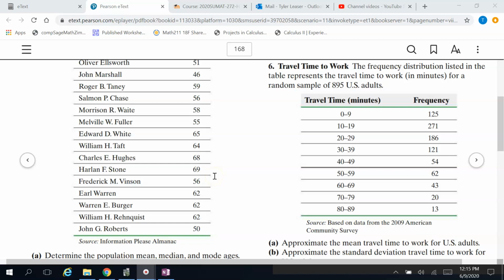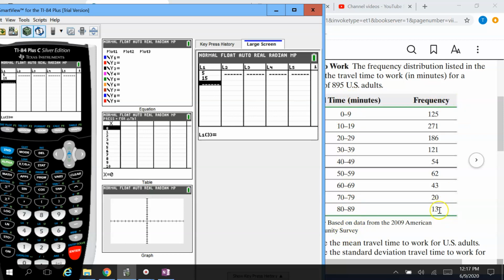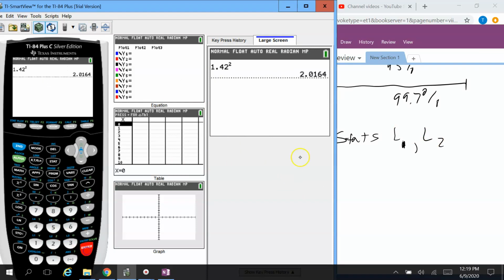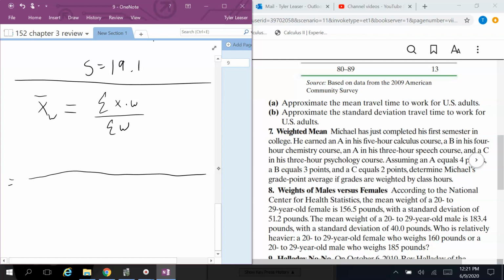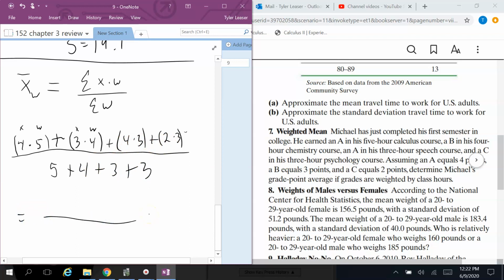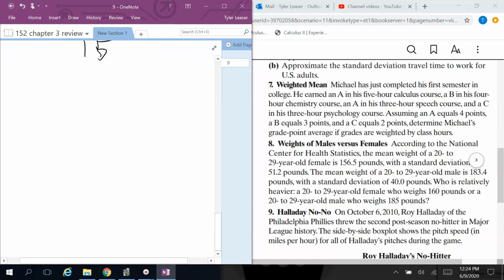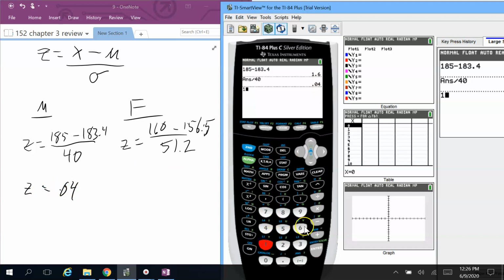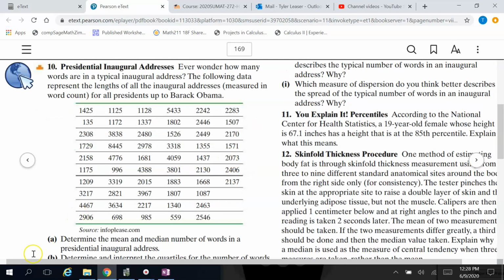mat 152 chapter 3 review part 2